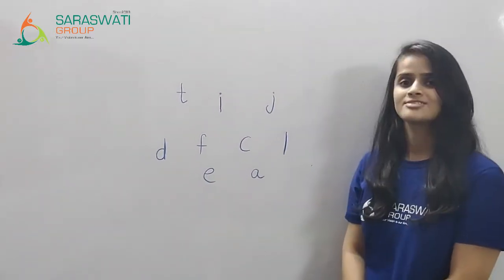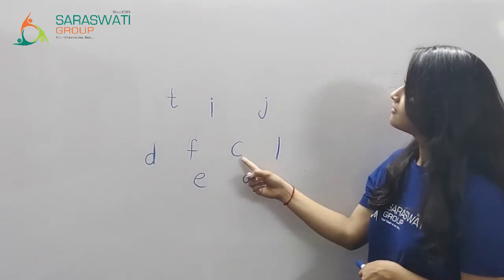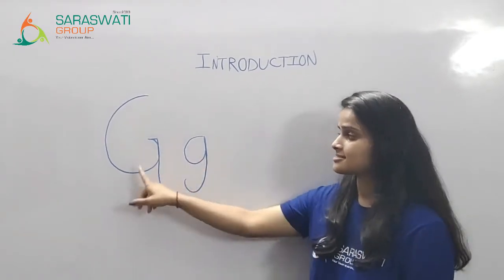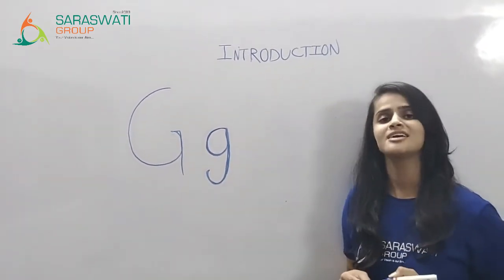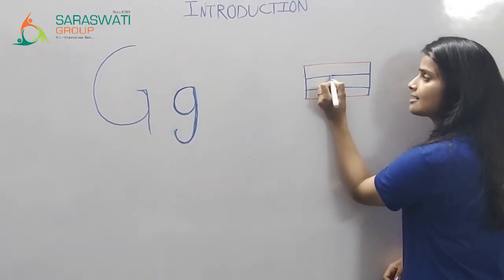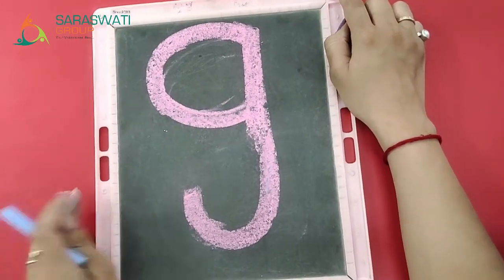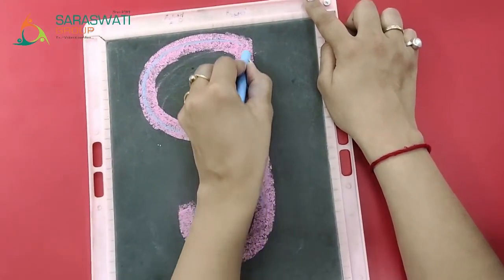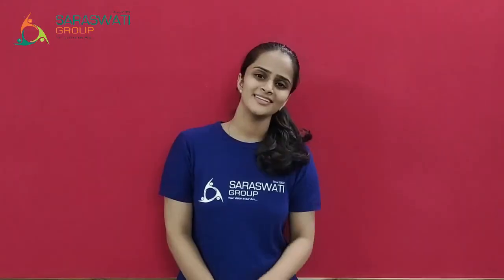Jr EM II Language II Intro Letter g